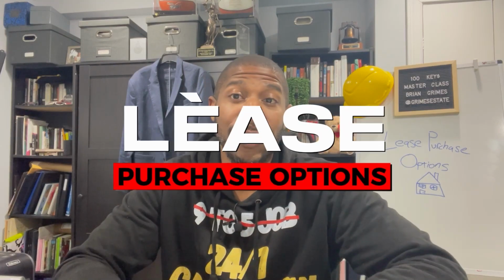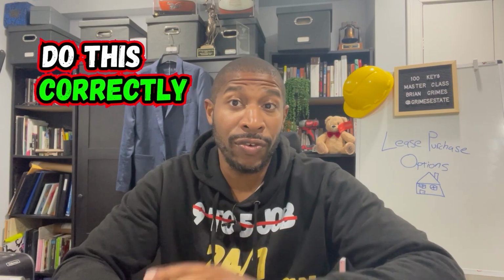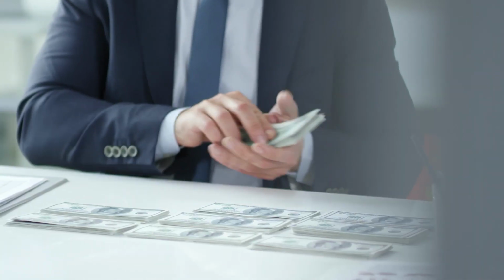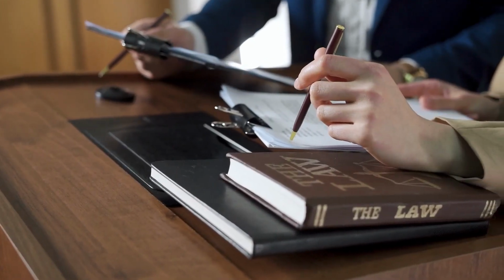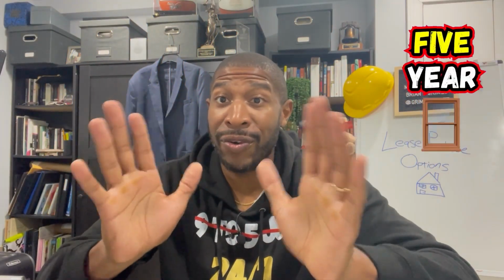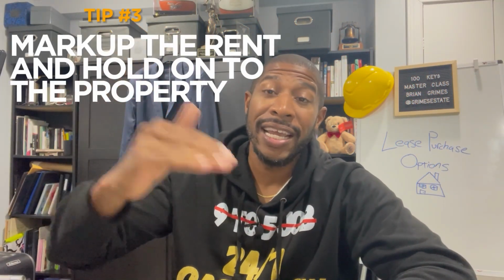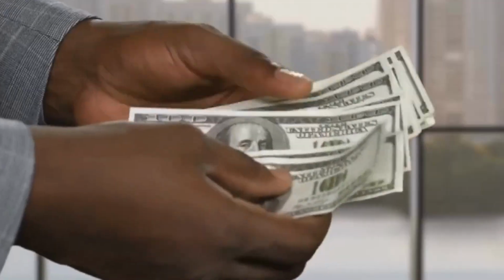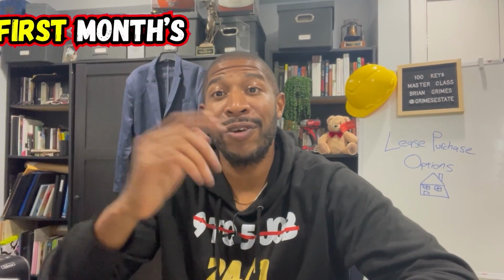How to Invest in Real Estate With No Money | Real Estate Coach Brian Grimes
With the economy being as bad as it is it may feel like it's impossible to buy a house. But today I'll show you how to buy real estate without cash or credit.